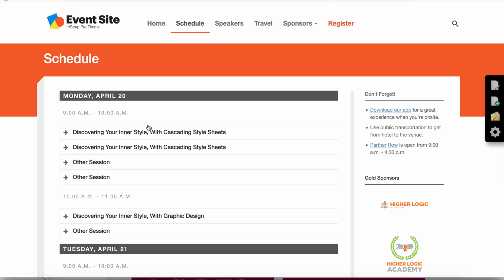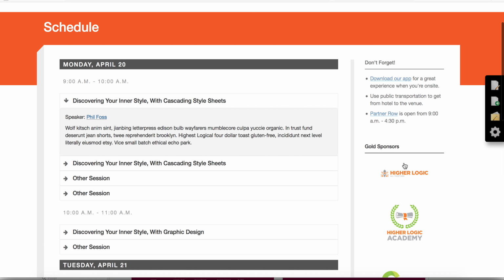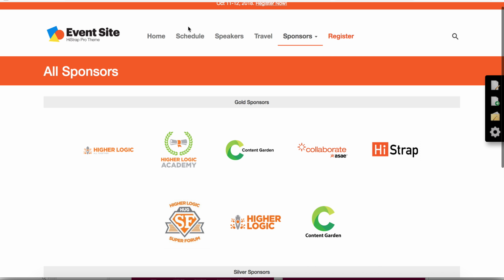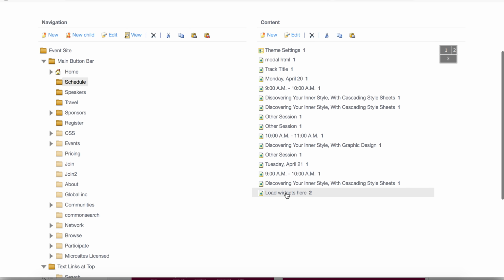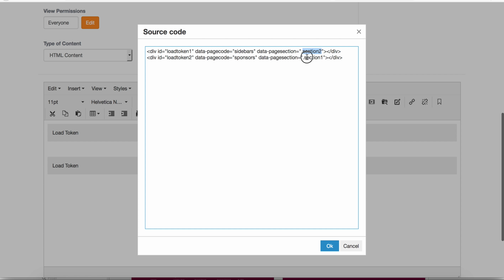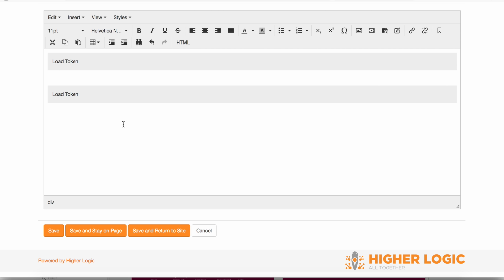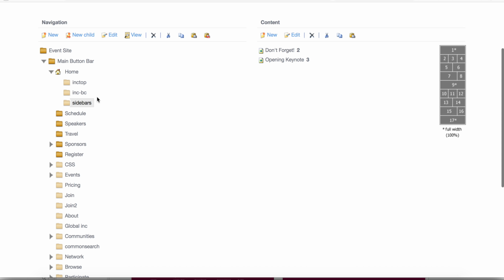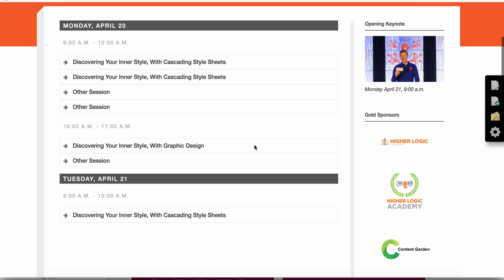load token highstrap